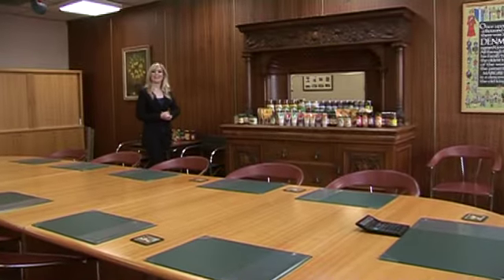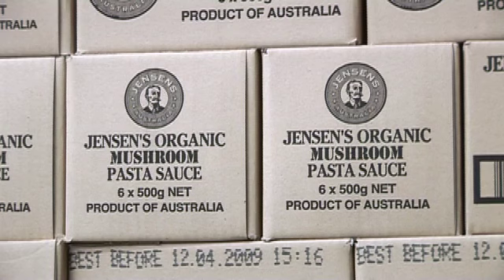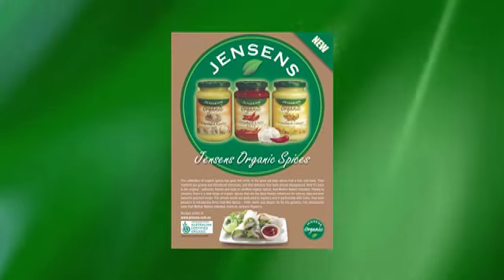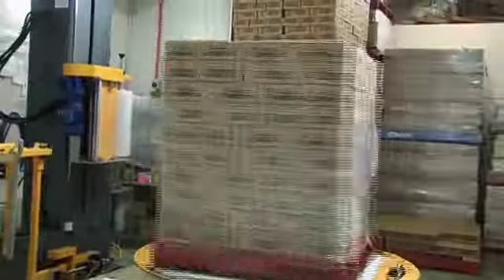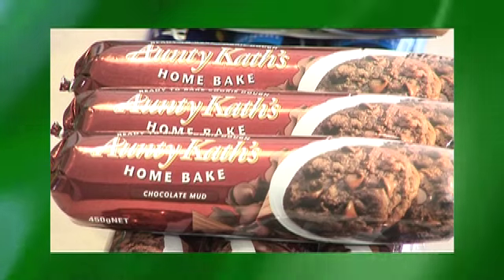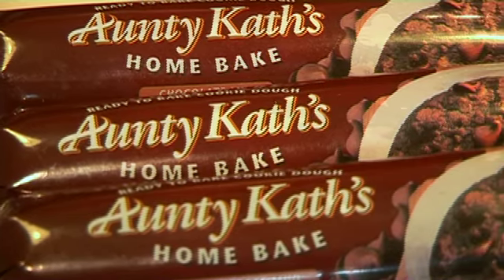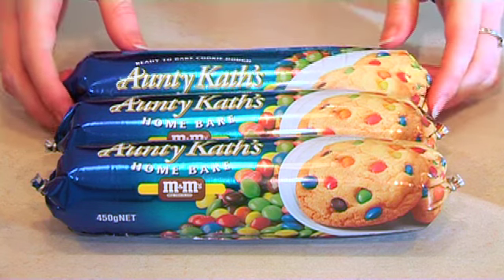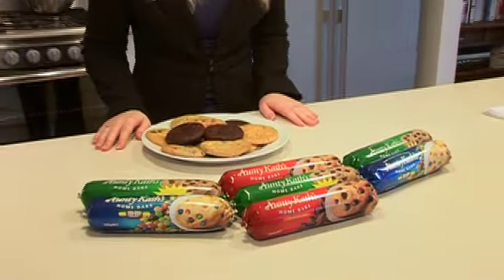MASTER FINAL OCT JENSENS